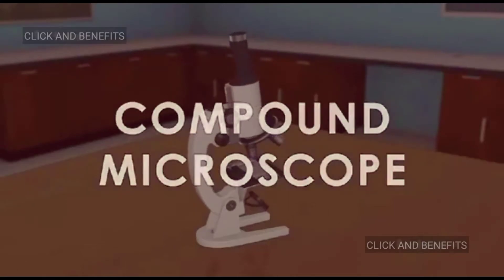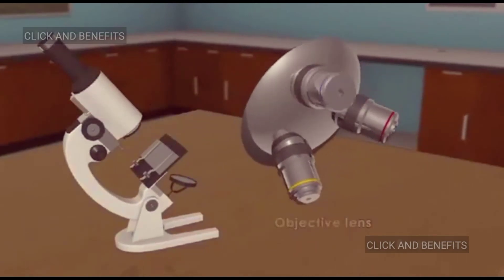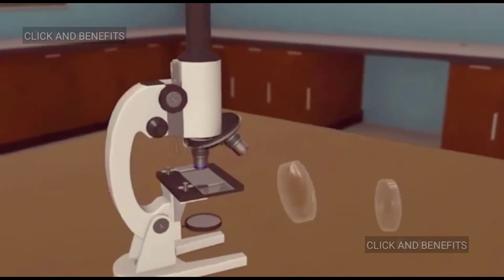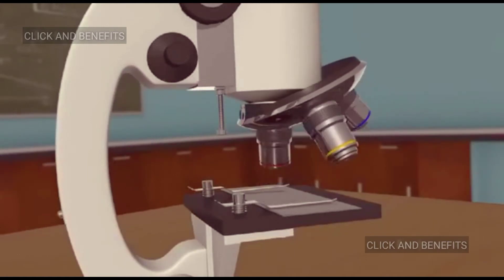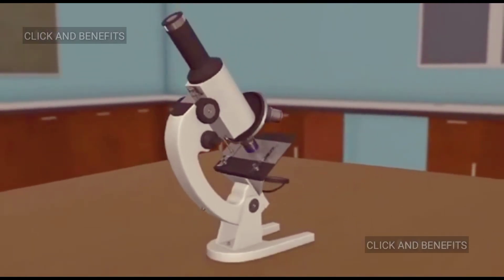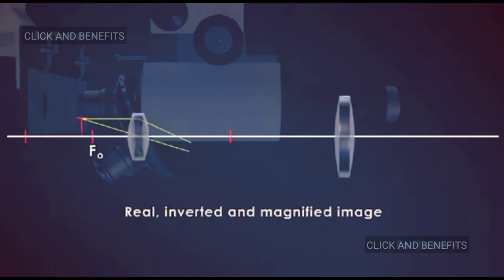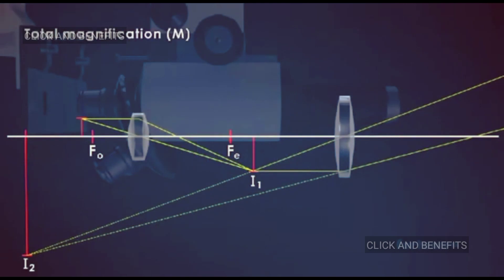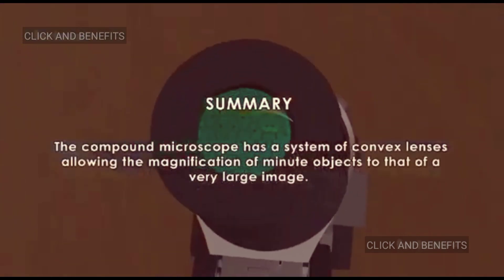How Compound Microscope works | MICROSCOPE WORKING | How to use Microscope |Parts of Microscope